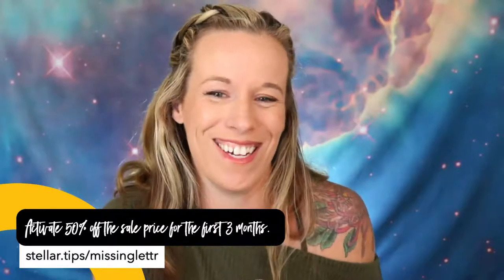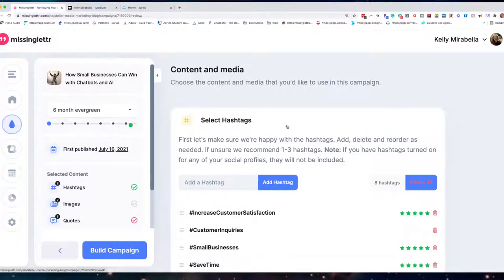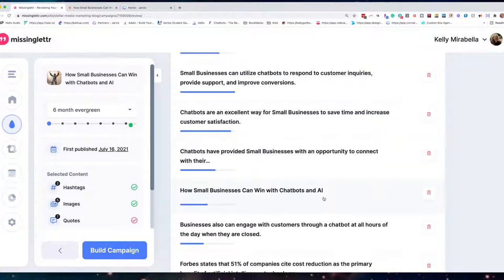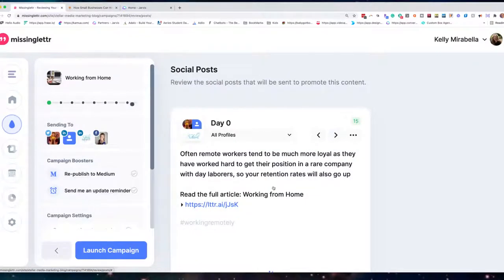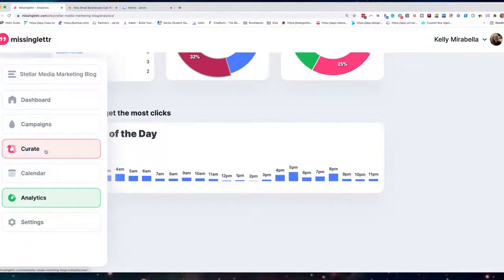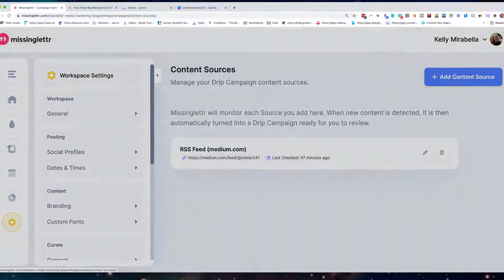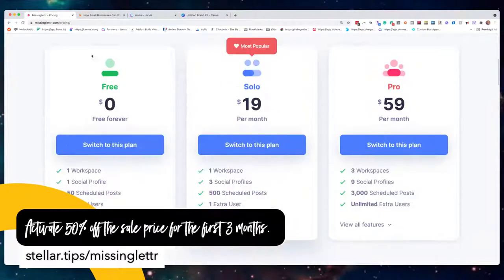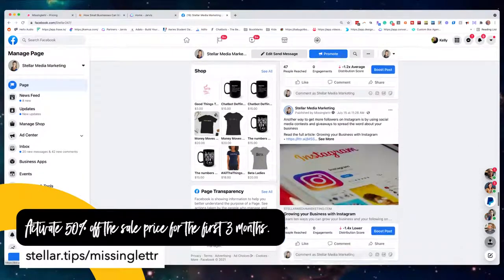EASY Blog distribution to social media - Let's Get Nerdy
I'm so excited to introduce you to Missinglettr. A tool that makes blog distribution to social media channels a cakewalk!

It's like having an assistant who knows what you want before you do!

Missinglettr is perfect for anyone who wants traffic to their blog content or just needs help managing their social media presence. You'll never have to worry about forgetting anything again because we've got your back! And if you're not sure how best to use Missinglettr, our team of experts will be happy to walk you through it step by step. We know how important your business is - that's why we are here for YOU 24/7/365!